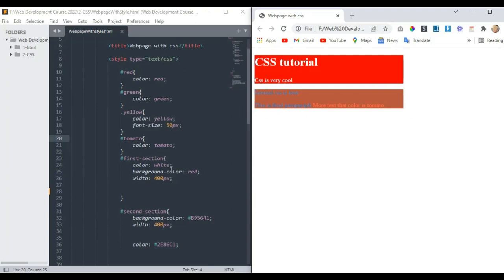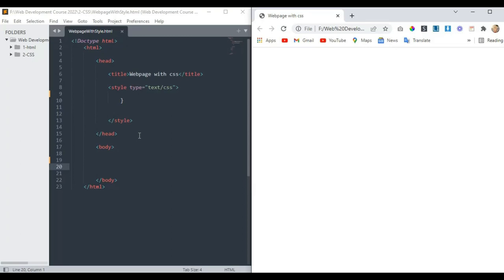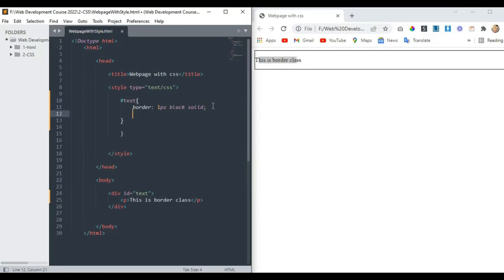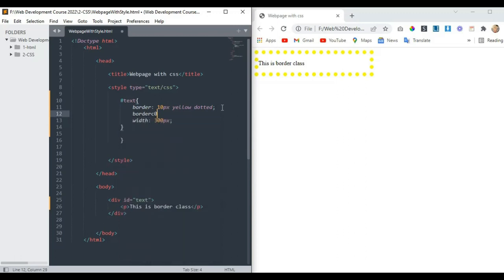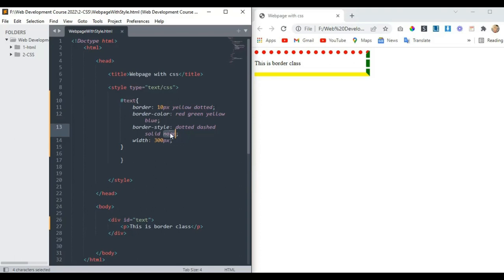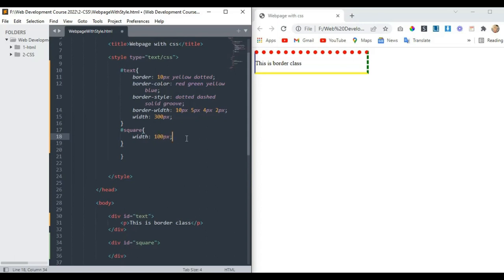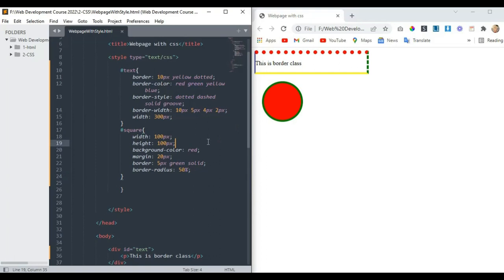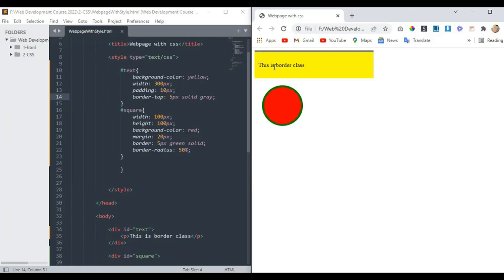What is Border in CSS | CSS tutorial | Web Development tutorial 2022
This is the lecture no 25 of complete web development tutorial 2022, and lecture no 10 of CSS tutorial. In this lecture, we learn about what are border in css and how to use them, We also talk what are their different style, colors and their width in different ways.